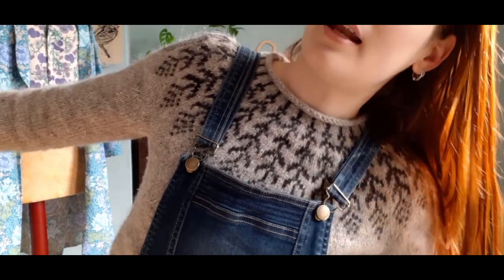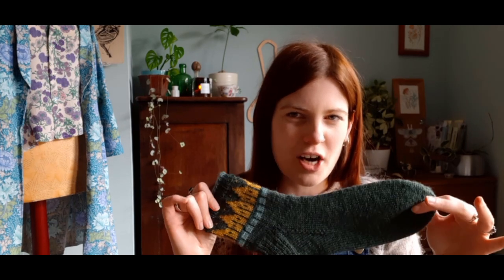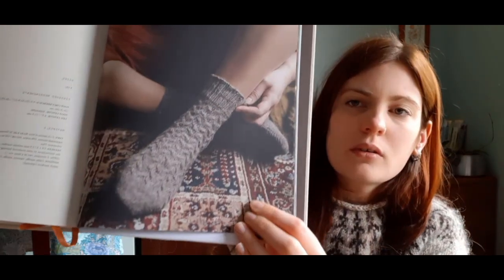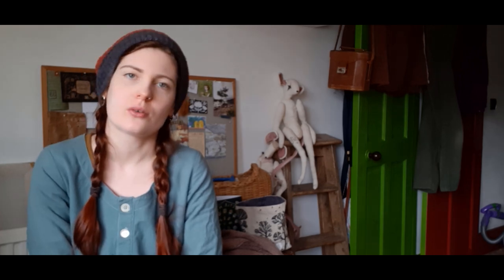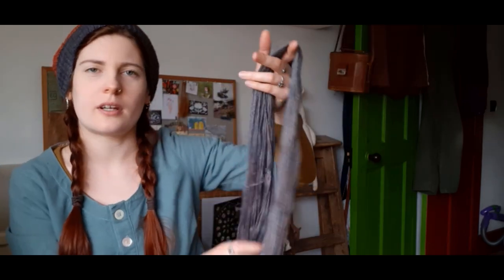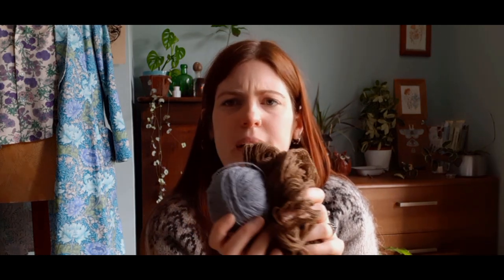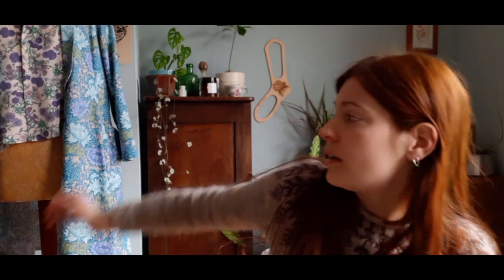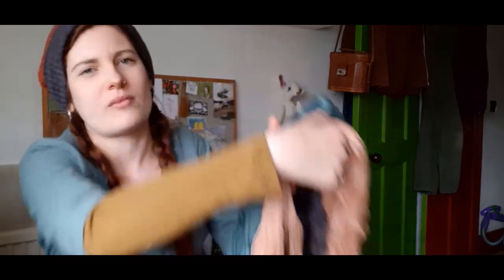Ep.4: All the socks, Woollenflower yarns and some natural dyeing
Below are the names of patterns, yarns etc mentioned, they should all come up pretty quickly if you google them :) Hope you enjoy it! Thanks

Basic Sock by Winwick Mum in Olann Sock Merino Cashmere Blend (colour Torc)

Rowhouse Socks by Blue Peninsula in John Arbon Exmoor Sock (Mackerel Sky, Drumble and Hemel)

Fisherman Woman's Sweater by Vanessa Pelissa in Woolly Mammoth Fibre Co. Natural Sock DK (Winter's Eve)- going to frog and make the Nurtured Sweater by Andrea Mowry

Braddock Hat by Christina Danaee in Mendip 4ply by Marina Skua

Hinterland Dress by Sew Liberated in Linen Union (bought on ebay)

Colour Craze Shawl by Tammy Gore in Woollenflower Twig (Rich gold, Teal, Dark clay and Dusty Lavender)

Beetle Magic by Katie Green Bean. Will use thrifted hand dyed yarn in Henna and 2 mini skeins from Woolly Mammoth Fibre Co

Hand made needle case and project bag (wolf fabric is illustrated by Katherine Quinn and bought on Spoonflower)